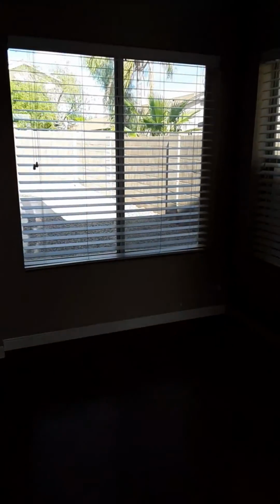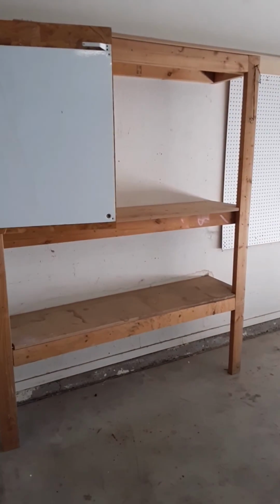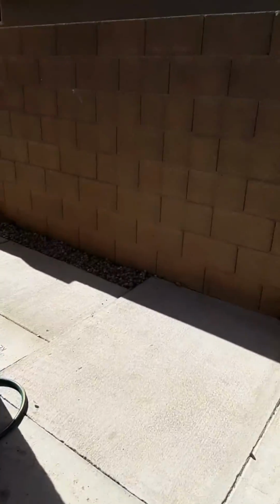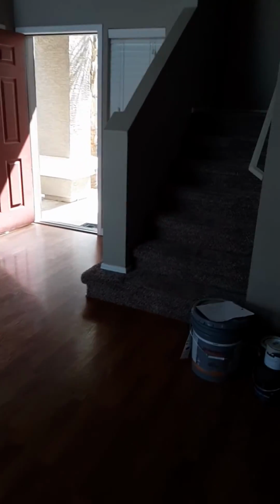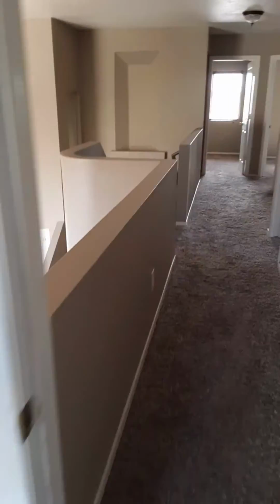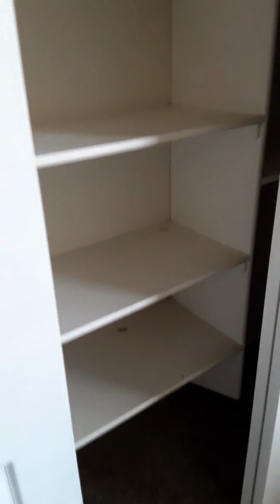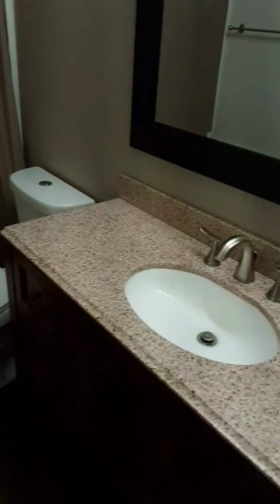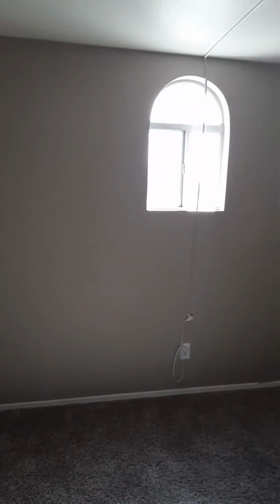Mohawk house tour